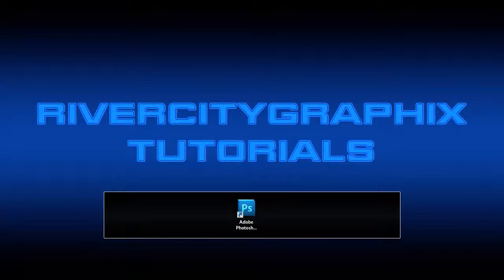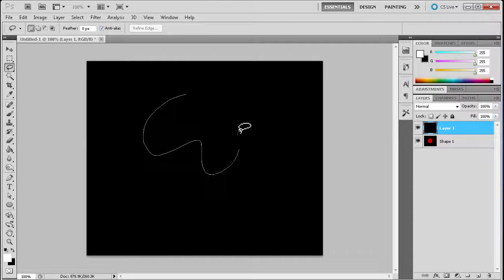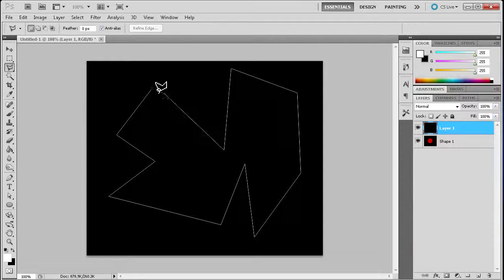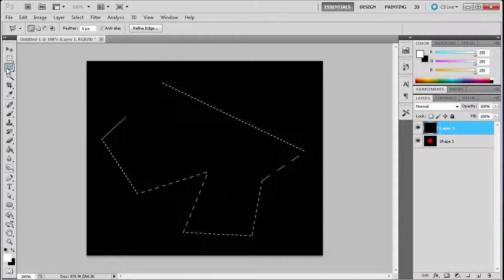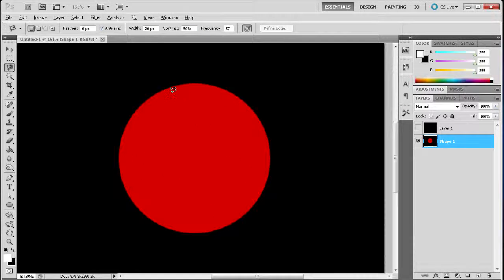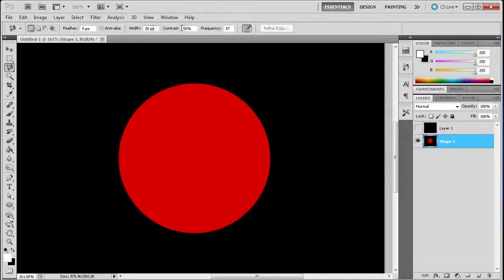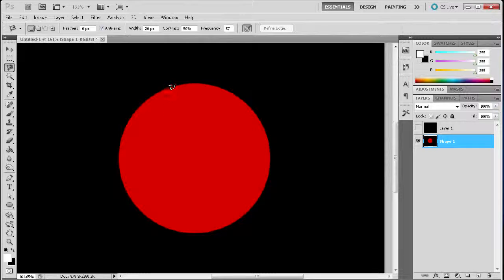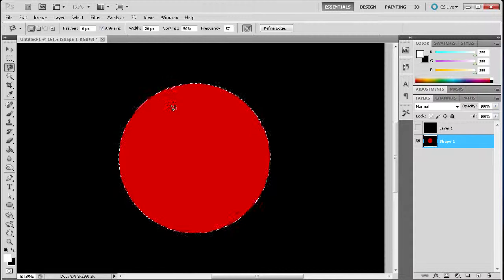Photoshop Tutorial Make Selection With the Lasso Tools HD